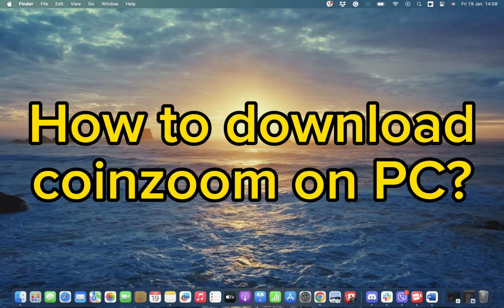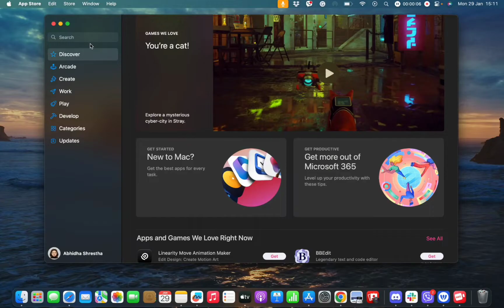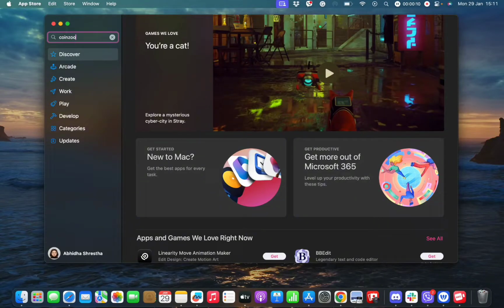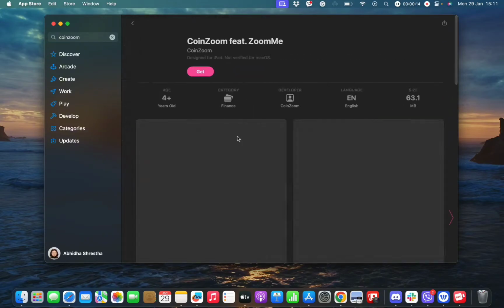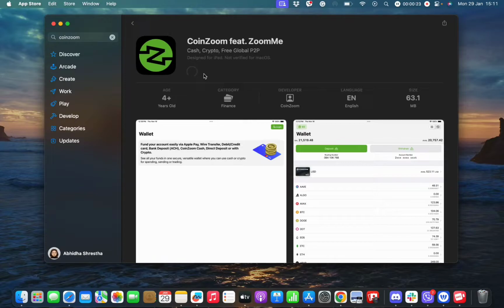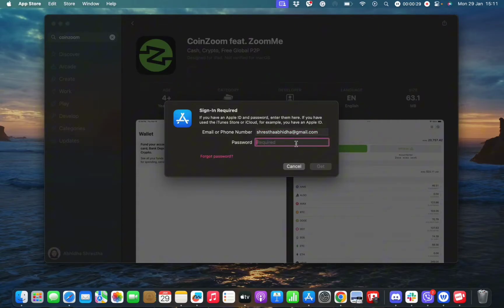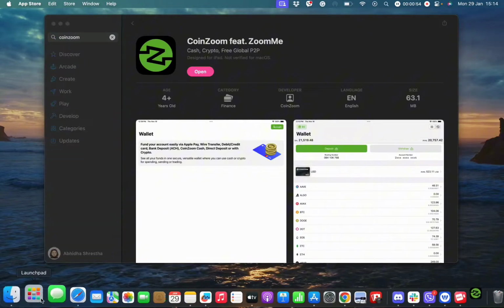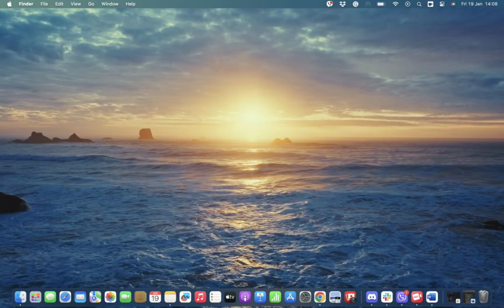How to Download & Install CoinZoom on PC 2024?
Explore the world of cryptocurrency trading on your PC with CoinZoom! In this tutorial, we'll walk you through the quick and simple steps to download CoinZoom and set up your trading platform on your computer. Whether you're a seasoned trader or just starting, this guide ensures a smooth installation process. Watch, follow along, and get ready to dive into the exciting world of crypto trading with CoinZoom on your PC. Need assistance?